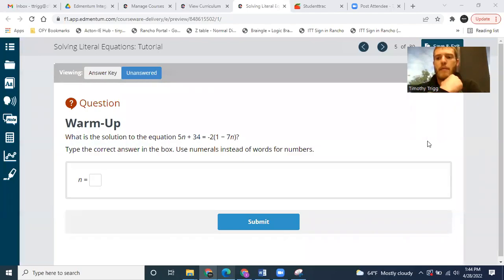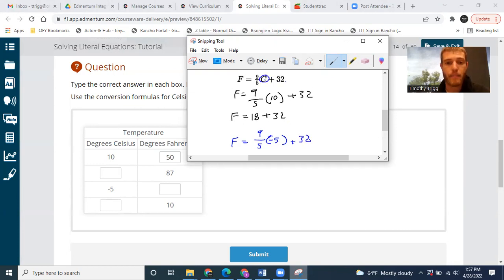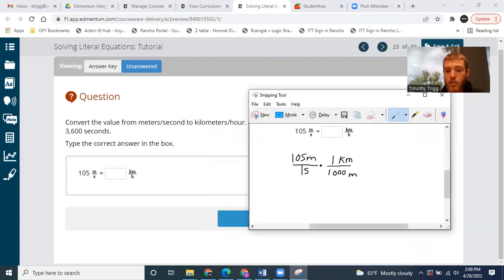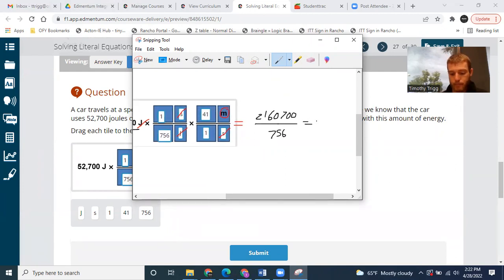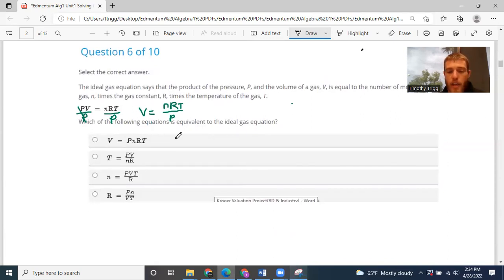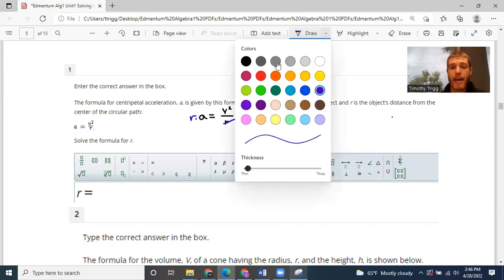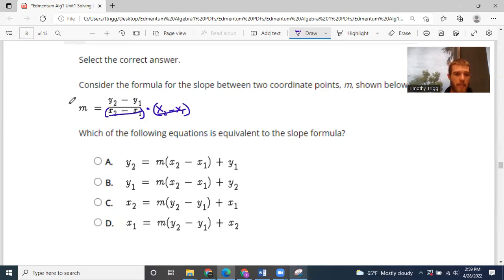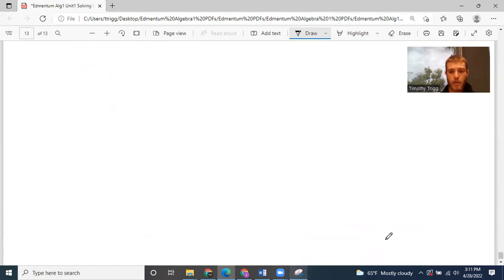Edmentum Algebra1 Unit1 Solving Literal Equations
*Chapters*
00:00 Tutorial
38:08 Practice
49:40 Mastery Test

The formula for centripetal acceleration, a, is given by this formula, where v is the velocity of the object and r is the object’s distance from the center of the circular path:

The formula for the volume, V, of a cone having the radius, r, and the height, h, is shown below.

The value of x in terms of p is

The value of x when p is -5 is

The value of x in terms of b is

The value of x when b is 3 is

Drag the tiles to the correct boxes to complete the pairs. Not all tiles will be used.
Solve the equations for x and match the solutions.

Water drips from a faucet at a rate of 41 drops/minute. Assuming there are 15,000 drops in a gallon, how many minutes would it take for the dripping faucet to fill a 1‑gallon bucket? Round your answer to the nearest whole number.

Given the following formula, solve for a.

Given the following formula, with A = 27 and t = 3, solve for r.

Which equation is correctly rewritten to solve for x?

Consider the formula for the slope between two coordinate points, m, shown below.
Which of the following equations is equivalent to the slope formula?

Solve the equation for x in terms of c.

Given the following formula, solve for r.

Given the following formula, solve for v.

This is the formula for the volume of a right square pyramid, where a is the side length of the base and h is the height:
Which equation correctly rewrites the formula to solve for h?

Consider the formula for the average velocity, v, of a moving particle. In the formula, d1 and d2 represent the distance traveled by the particle at times t1 and t2 respectively.
Which of the following equations is equivalent to the formula for velocity?

A pound is approximately 0.45 kilogram. A person weighs 87 kilograms. What is the person’s weight, in pounds, when rounded to the nearest whole number?

Rewrite the equation for x, and express its value in terms of a.

Type the correct answer in the box. Use numerals instead of words for numbers.

Use the rewritten equation from part A to find the value of x when a equals -2.

You are measuring temperature using a thermometer that gives degrees in Fahrenheit. You want to know what the temperature is in degrees Celsius. This formula converts temperatures from degrees Celsius to degrees Fahrenheit:
Rewrite this formula to convert Fahrenheit to Celsius. In your answer, use fractions instead of decimal numbers.

Use the conversion formulas for Celsius and Fahrenheit to find the missing values in the table.

Why do you think it might be useful to rearrange formulas before solving for one of the variables? (Relate your answer to the Celsius and Fahrenheit formulas and examples.)

A device in your school lab releases gas at a rate of , which means 0.25 of a liter of gas is released every second. The density of the gas is , which means that there are 4.3 grams of the gas in one liter. Set up the calculation to find the number of seconds it will take for the device to release 154 grams of the gas.

Now perform the calculation you set up in part A. Round your answer to the nearest whole number.
It will take 143 seconds for the device to release 154 grams of the gas.

A car travels at a speed of 41 meters/second using 756 joules of energy every second. Suppose we know that the car uses 52,700 joules of energy. Set up a calculation to find the number of meters the car travels with this amount of energy.

The car will travel 2,858 meters using 52,700 joules of energy.